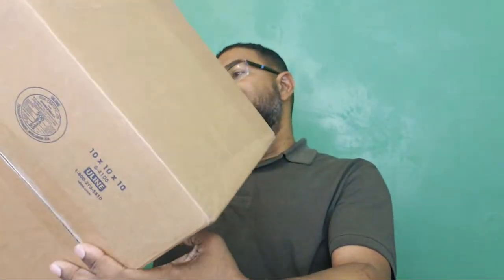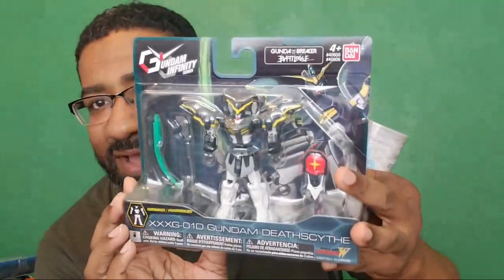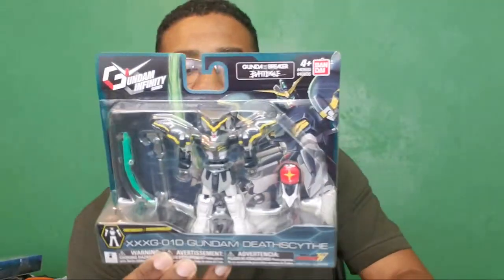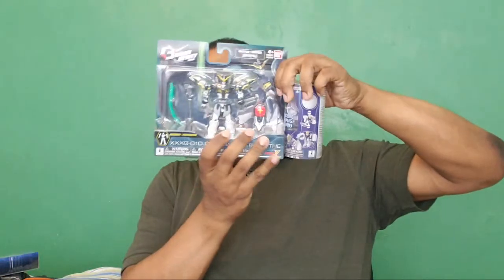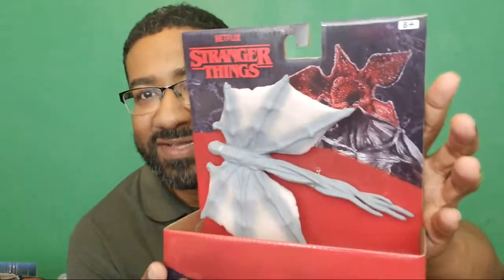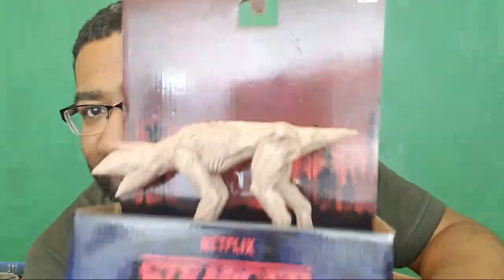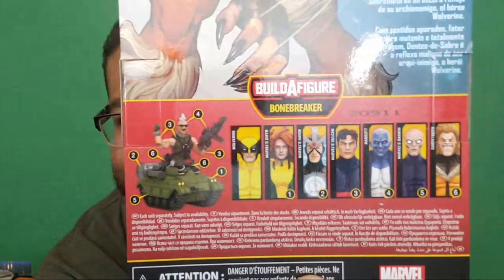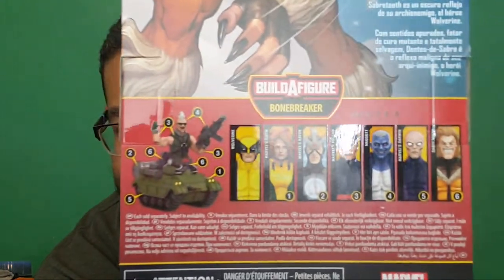Bandai Namco & G-Toney Mystery Unboxing